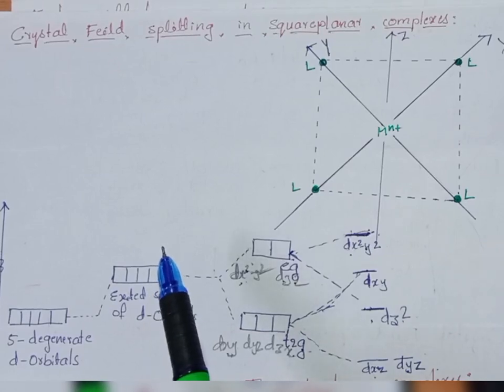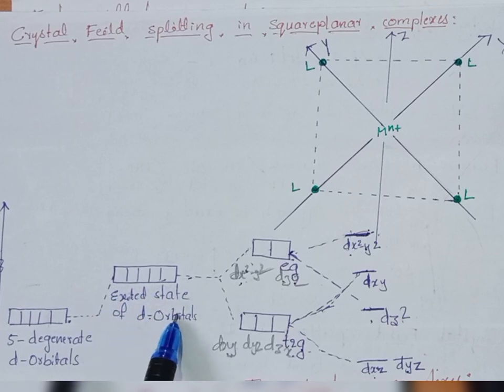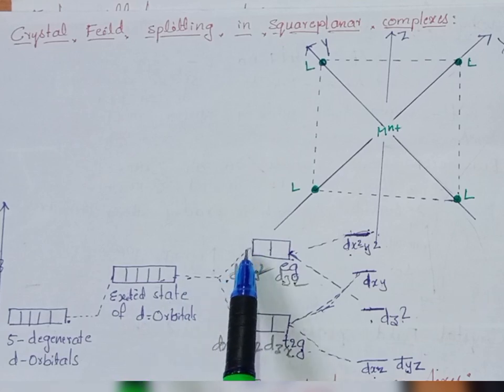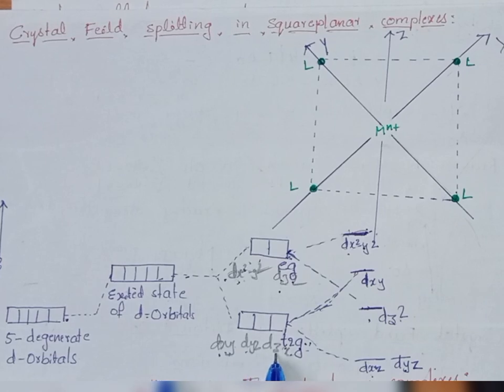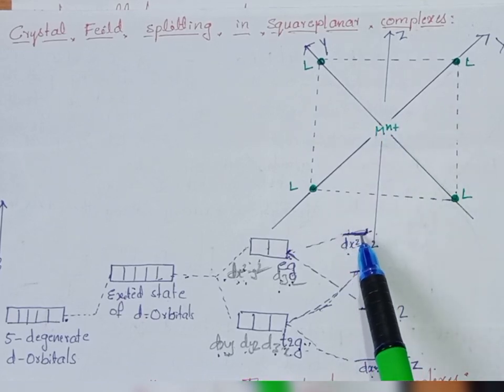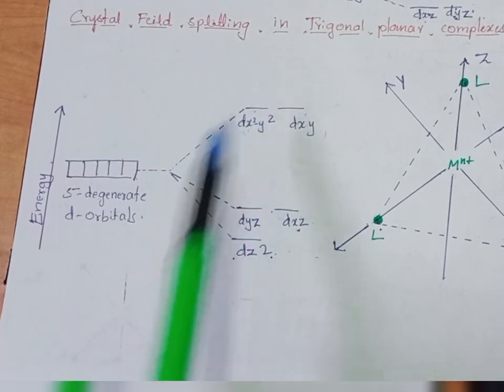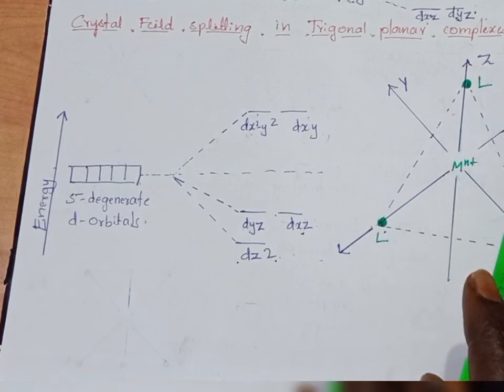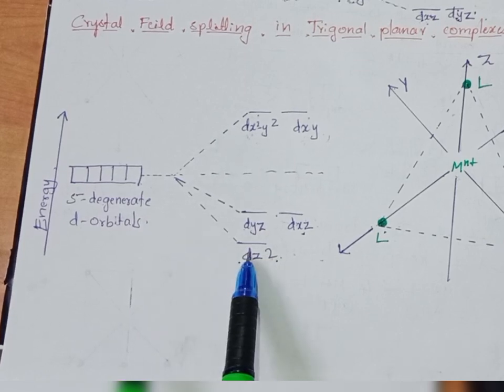d-orbital splitting patterns in Square planar and Trigonal planar complexes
Bonding in metalcomplexes